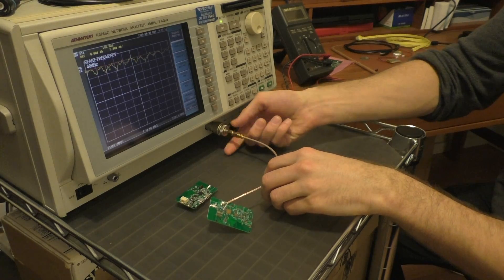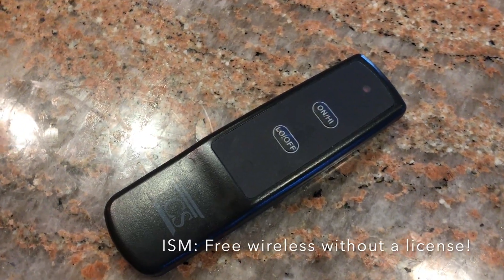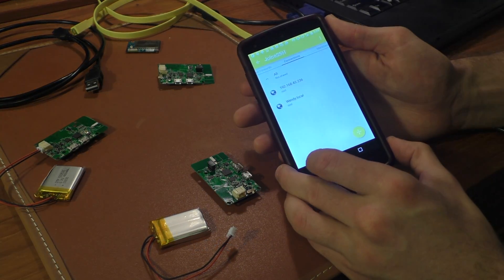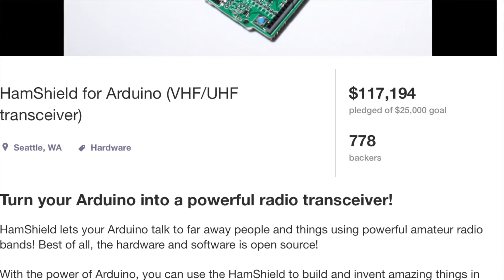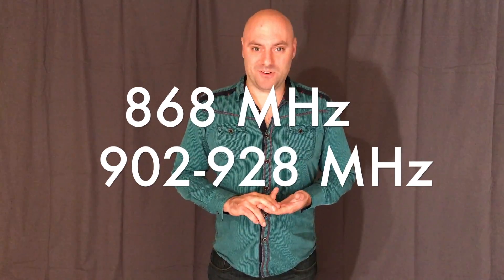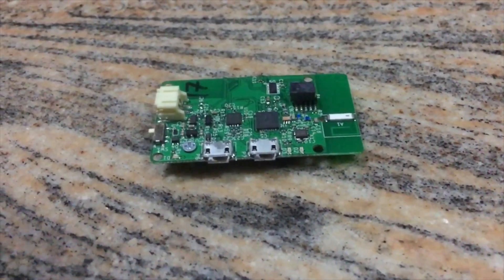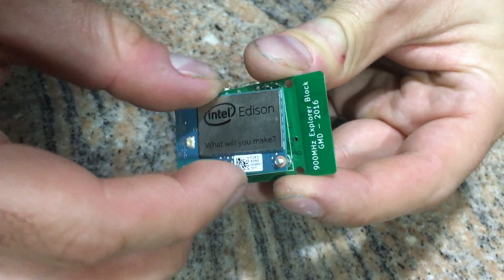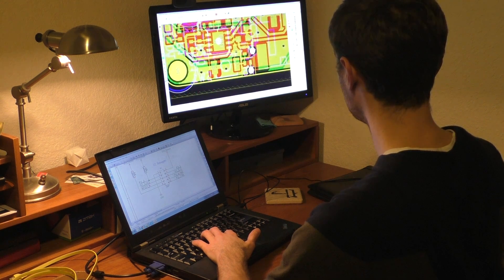900MHz Explorer Board for Intel Edison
Reserve your explorer board now at GroupGets! What will you build?

Combine the power of Linux, Intel Edison, and the 900MHz band! 868MHz european band coverage also available.